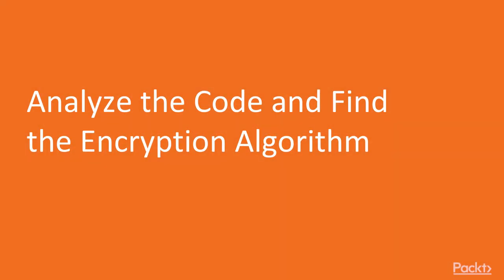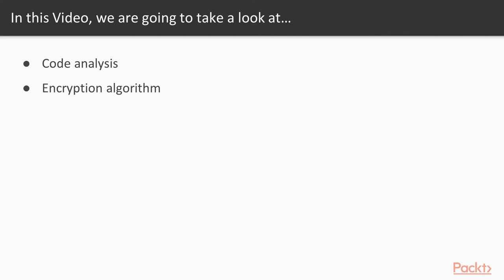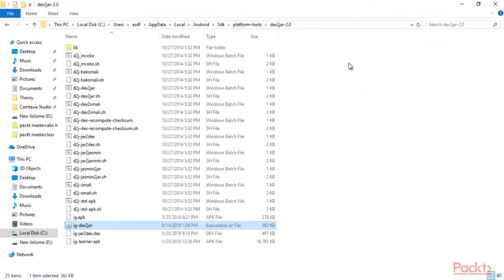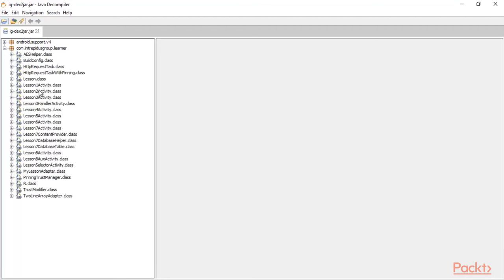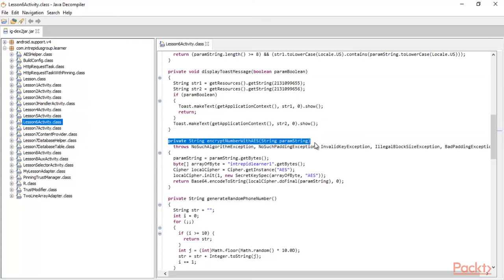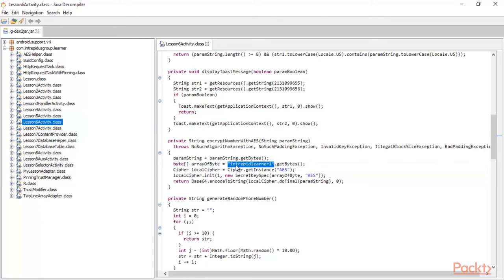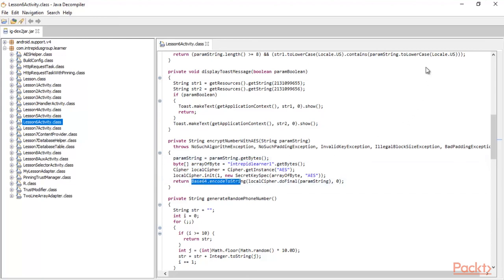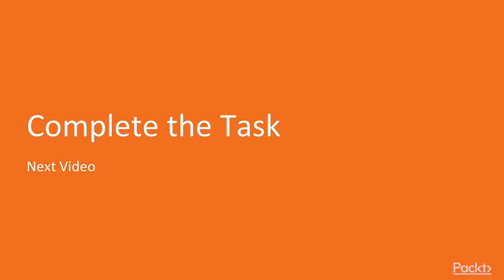66 Analyze the Code and Find the Encryption Algorithm